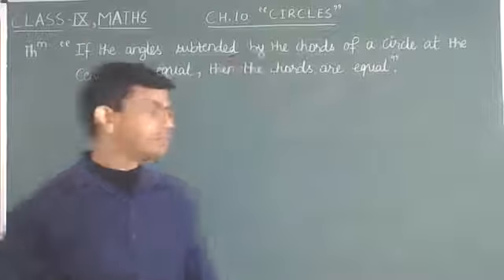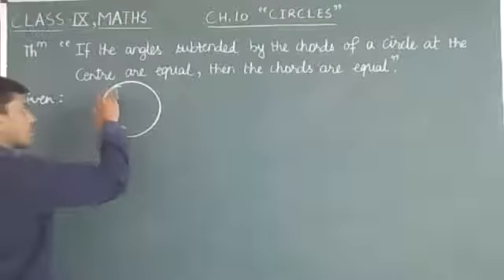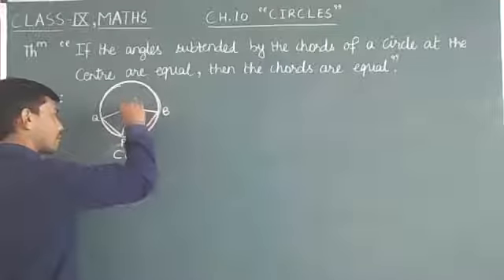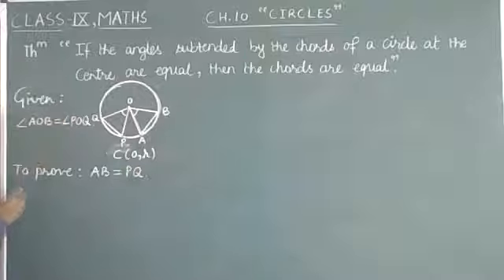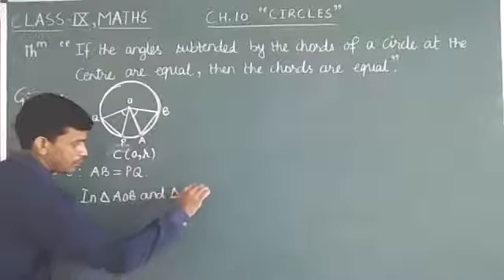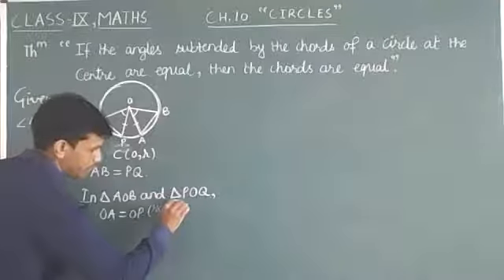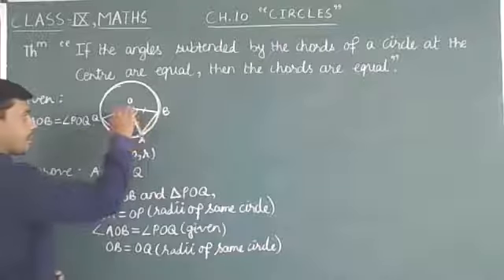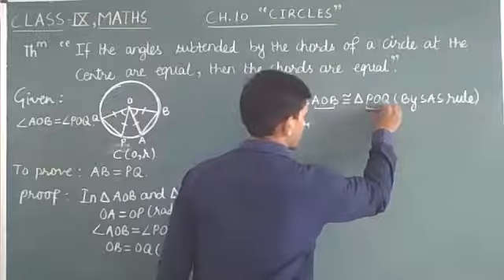class IX maths Ch 10 Theorem 2 on Circles